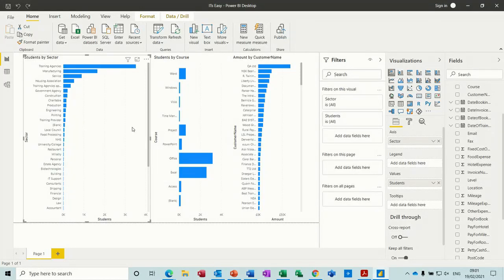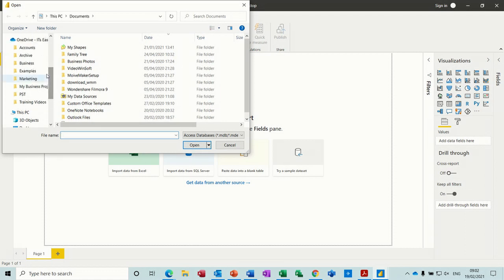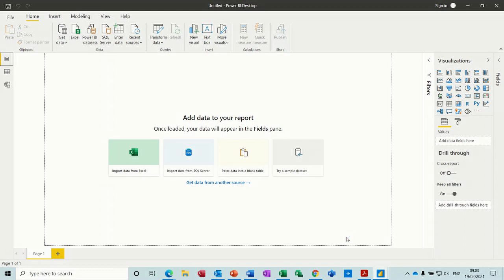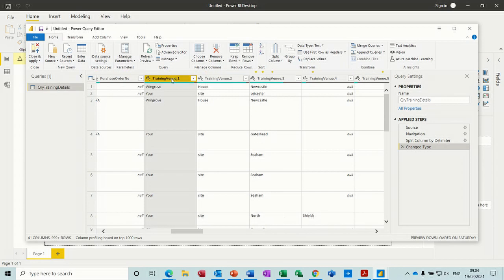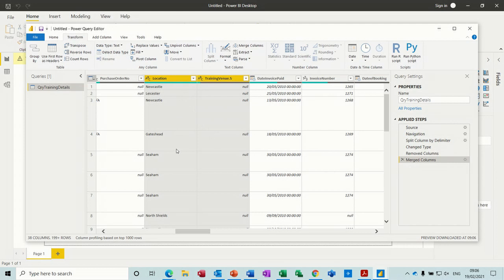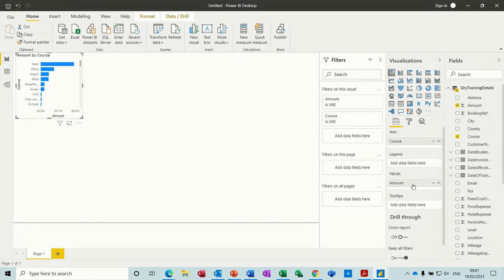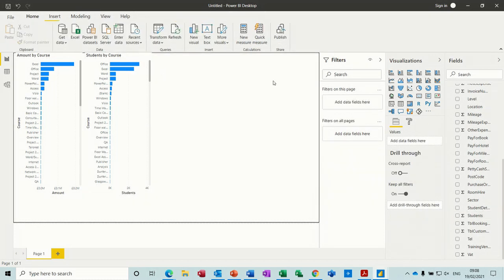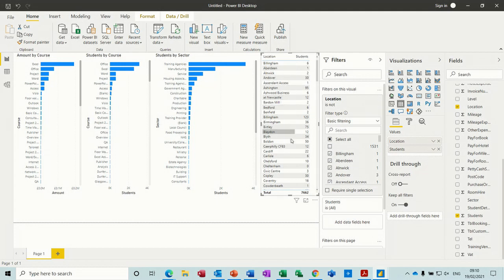Link Access to Power BI. Link Microsoft Access to Power BI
This video explains how to link Microsoft Access to Power BI. Link Access to Power BI. The tutor demonstrates how to link to an Access table using the get data option in Power BI. The tutor then quickly covers how to transform any data that required to be changed or edited using the Power Query Editor. The tutorial continues to explain how to use Power BI to produce visualizations based on an Access database. The tutor creates three charts and one table of data to demonstrate how Power BI works with a data set.